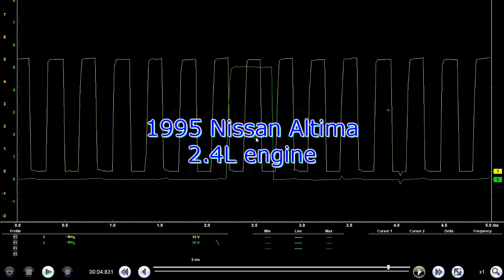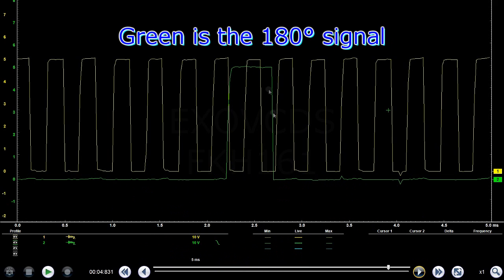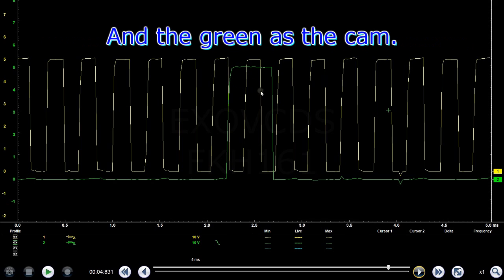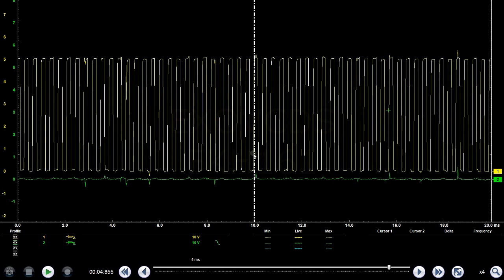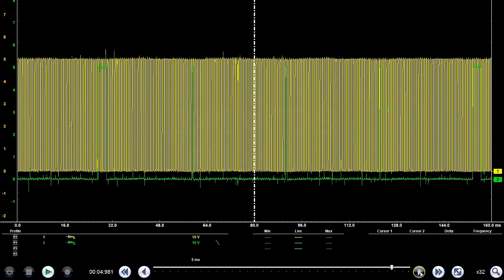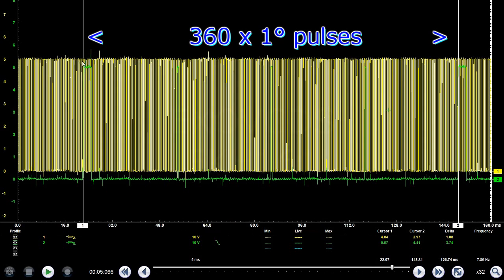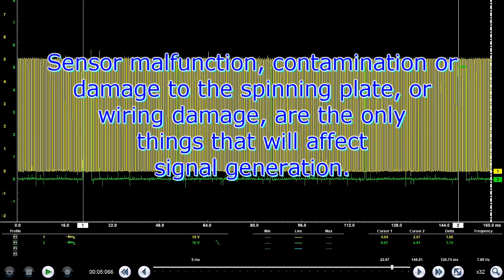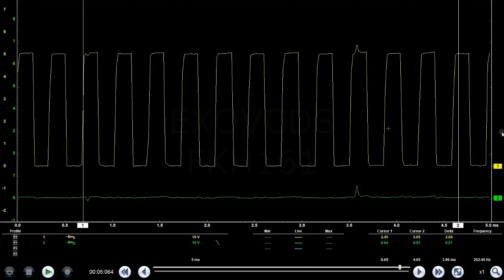1995 Nissan Altima 2.4L Distributor signals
Thomas
4827 Kingsway
Burnaby, BC
V5H 0A4
Canada